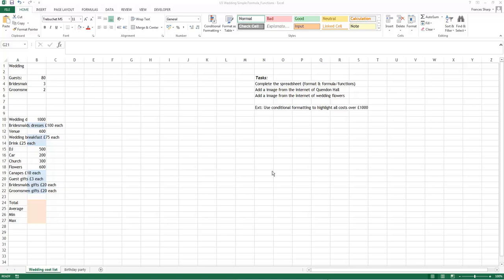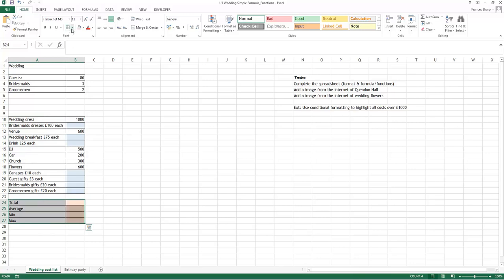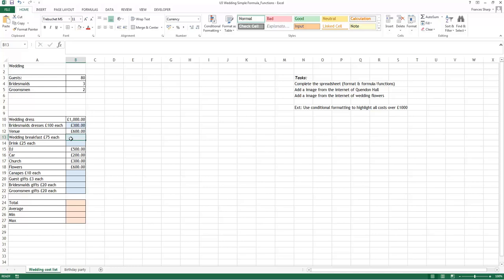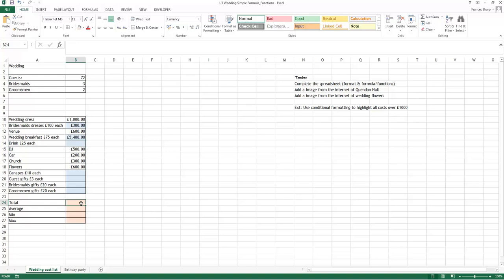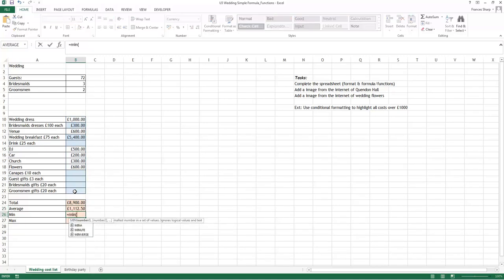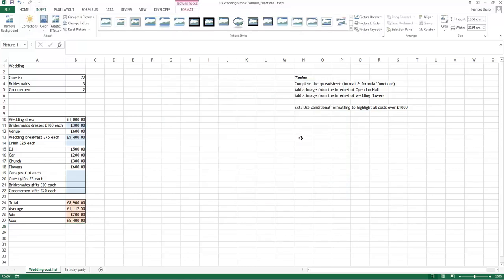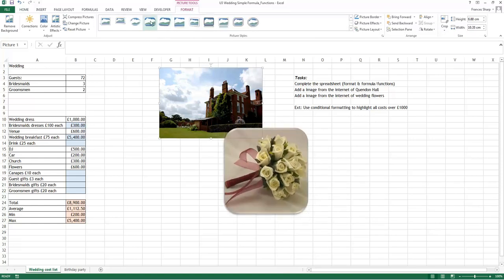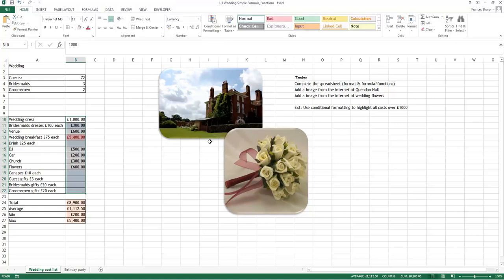U3 wedding Excel